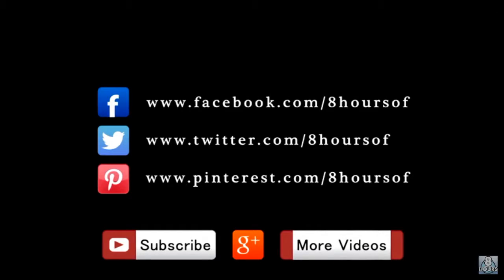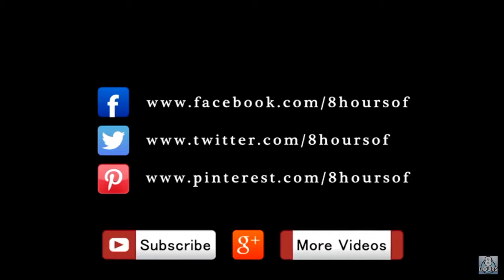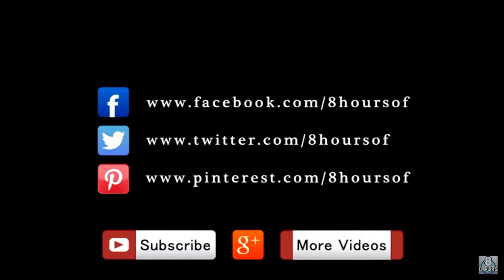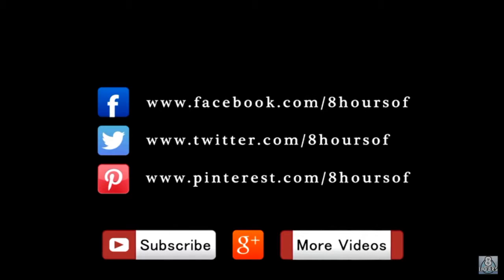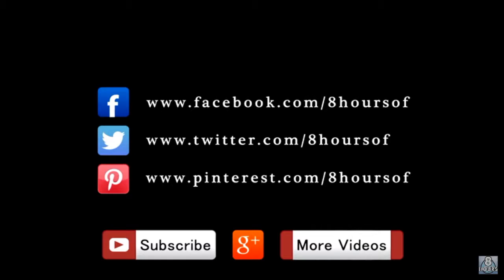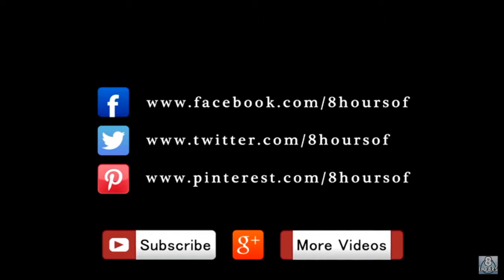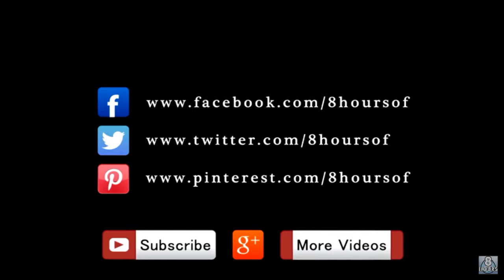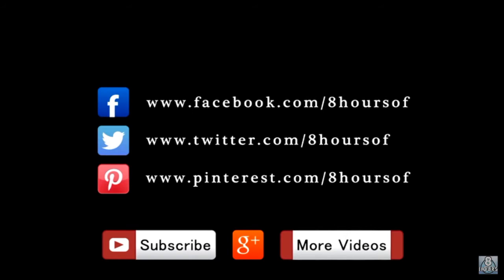Let's Talk...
Hey guys this is a more sad video so don't click on it if you don't like that stuff. But in this video I tell you a little about my true life and my depression. Thanks if you watched till the end and you guys have always made my day. I honestly love you all and everyone in my life.